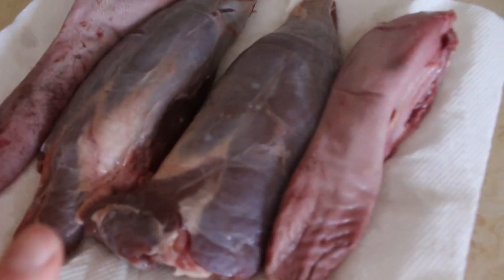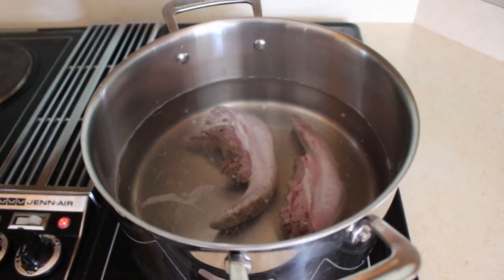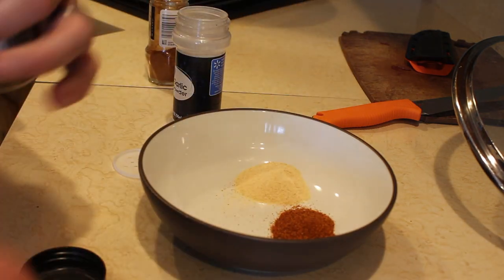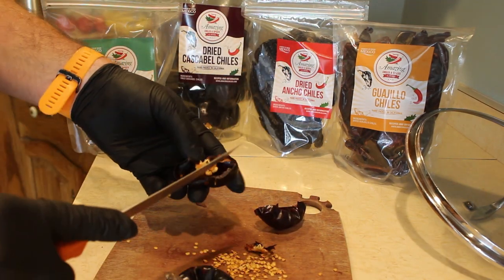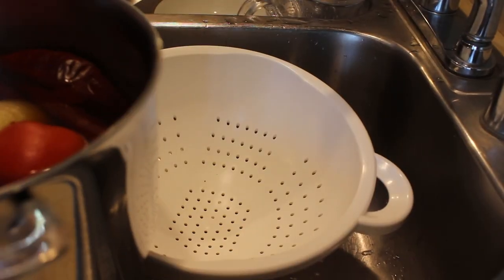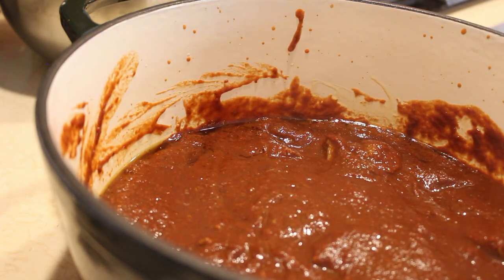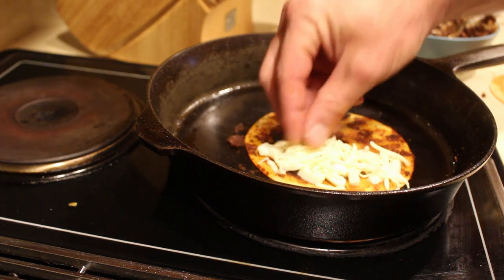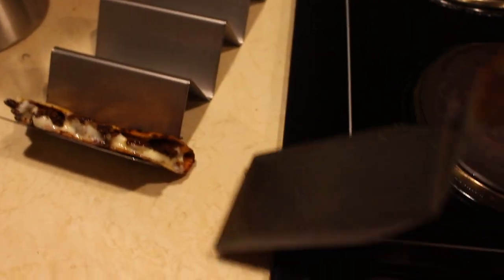Hunt Trap Fish !: Season 4: Episode 3: Deer Hunting: Birria (TONGUE) Tacos!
Remember when we cleaned those white-tailed deer skulls for Euro mounts? Remember when we decided to save the tongues for tacos? Well, here we go. We're making birria tacos, and we're going to use the tongues, along with a couple of cuts off the front shoulder of these white-tailed deer. This recipe is inspired by @CowboyKentRollins recipe for birria; we're using venison shoulder and tongue, Mr. Rollins uses beef. He uses his own Mesquite seasoning, we're using @JaySiemens  Catch-n-Cook All Terrain, but the process will remain roughly the same. If you have questions on this video -- or any of the other videos on this channel PLEASE let me know at .

We are NINETEEN subscribers away from the turkey call giveaway, so please, please PLEASE tell a friend about us!

Please let me know what you thought!